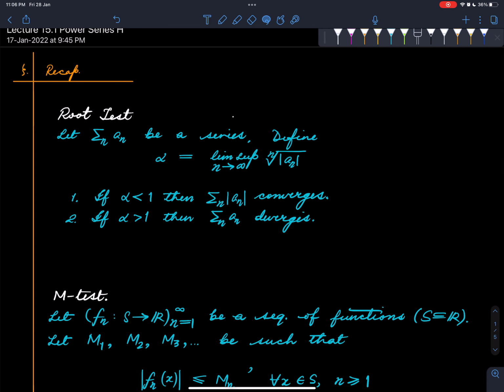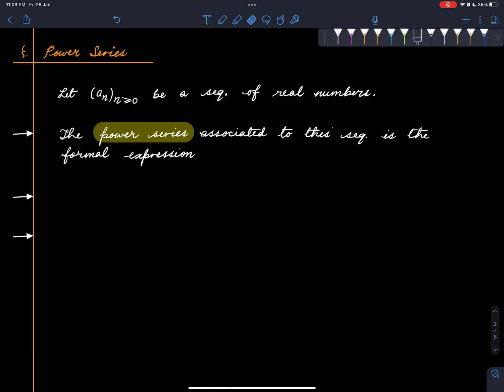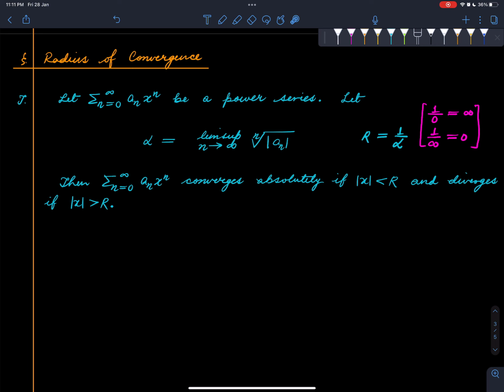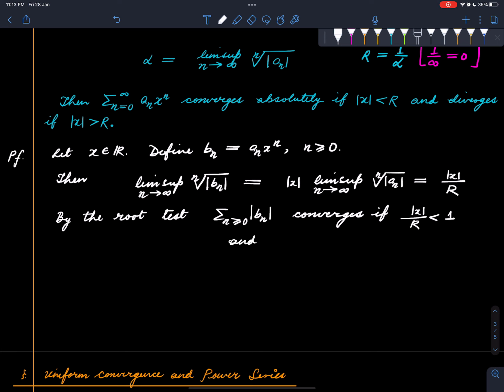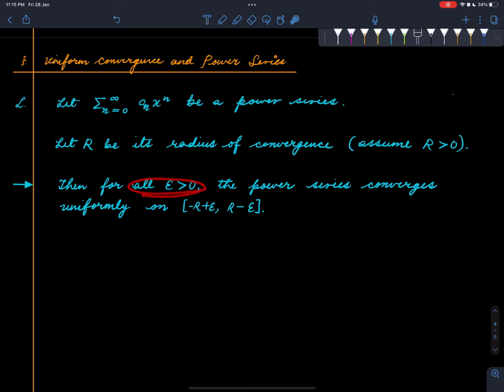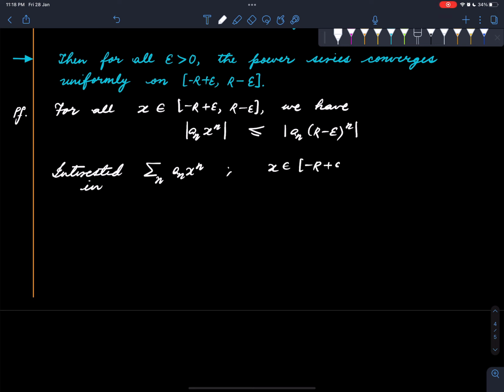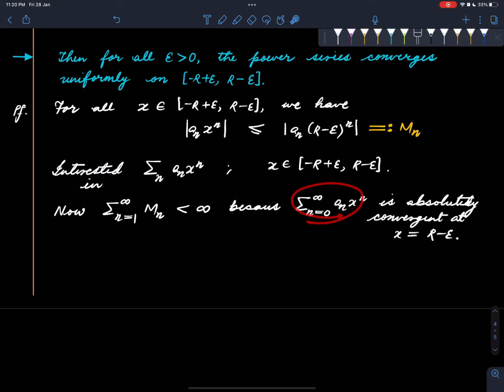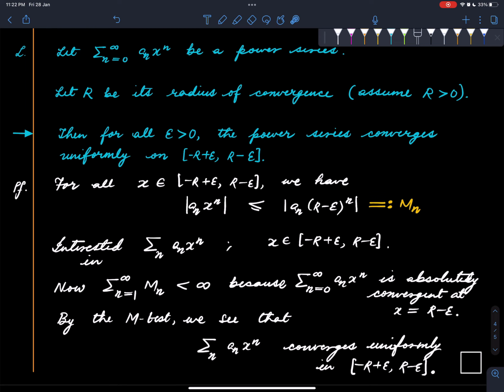[Deprecated] Real Analysis Lecture 15.1 Power Series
00:00 Recap
02:14 Power Series
03:11 Radius of Convergence
08:53 Uniform Convergence and Power Series